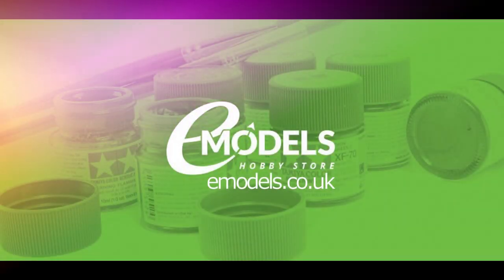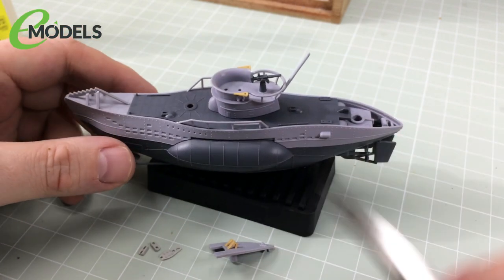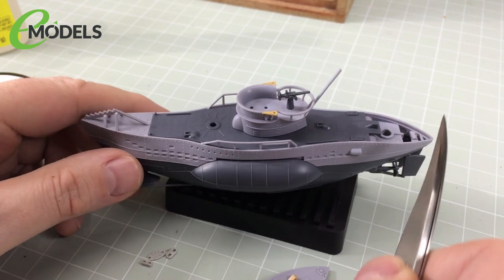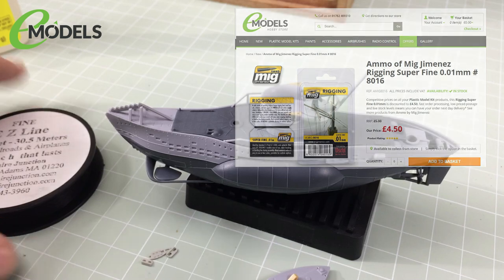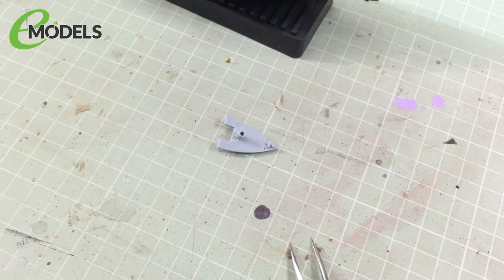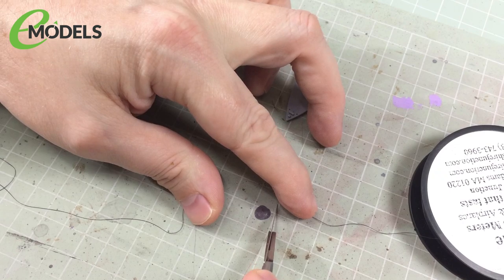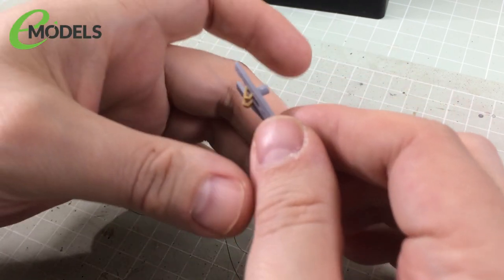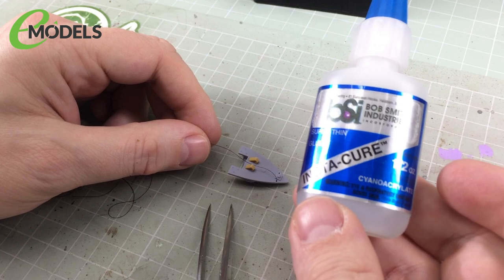Super-Squishy U-Boat Type VII Build 2: Making the Antenna Cables!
Hey ho!  Welcome to part one of my build of the super-squishy Meng Warship Builder U-Boat Type VII, which is filmed for emodels.co.uk and aimed at beginners. In this episode, I cobble together the jumping wire antenna cables and stick myself to all the things.

THIS VIDEO WAS FILMED BY ME FOR EMODELS.CO.UK AT THEIR REQUEST AND APPEARS ON BOTH MY CHANNEL AND THEIR CHANNEL AT THE SAME TIME WITH THEIR FULL KNOWLEDGE & APPROVAL.

Ammo by Mig Pigments SET Decal Solution
MIcro SOL Decal Solution
Ammo by Mig Lucky Varnishes
Tamiya Extra Thin Cement
Tamiya Polystyrene Cement
Master's Brush Cleaner
The Army Painter Mega Brush Set
Windsor & Newton Series 7 Brush Set
God Hand Nippers
Frisk Wet Palette
Citadel Project Box
Disposable Dropper Bottles
Citadel Water Pot
Badger Stynylrez Primer
Citadel Base Paint Set
Citadel Layer Paint Set
Citadel Dry Paint Set
Citadel Shade Set
Chaos Black Primer
Citadel Painting Handle
Citadel Mouldline Removal Tool
Citadel Fine Detail Cutters
Skirmish Figure Hard Case
Crusade Figure Hard Case
Citadel Pin Vice (hand drill)
Isopropyl Alcohol
Baking Parchment
Ammo by Mig One Shot Primer
Badger Stynylrez Primer
UMP Ultimate Primer
Tamiya Plastic Scribing Tool
Ultimate Sanding Sponges
Uni Posca Paint Pens (1M fine)
Uni Posca Paint Pens (3M large)
3M Respirator Mask
3M Respirator Filters (gas/vapour)
Ammo Civil Engines Weathering Set
Ammo Civil Vehicles Weathering Set
Humbrol 49 Acrylic Matte Varnish
Pledge Revive It
Pledge Floor Care Finish

Use of "O Canada" as per Public Domain rights: "O Canada" performed by the United States Navy Band circa 2003, composition AND recording are both in the public domain (this recording is a work of a sailor or employee of the U.S. Navy, taken or made as part of that person's official duties. As a work of the U.S. Federal government, the recording is in the public domain in the United States).  Source